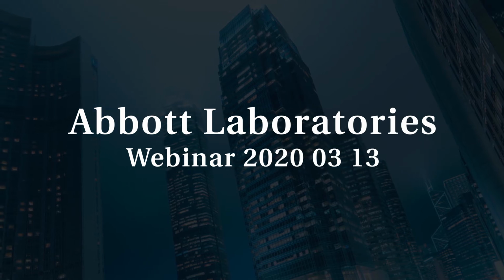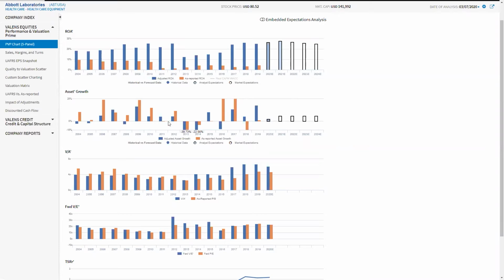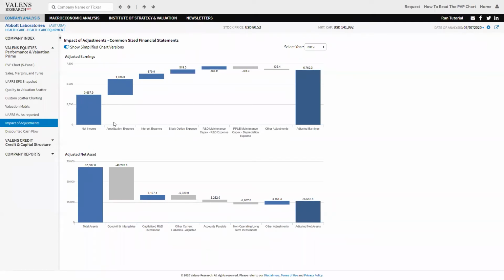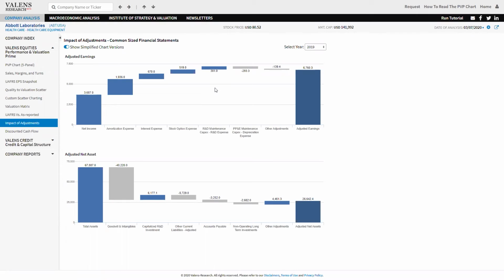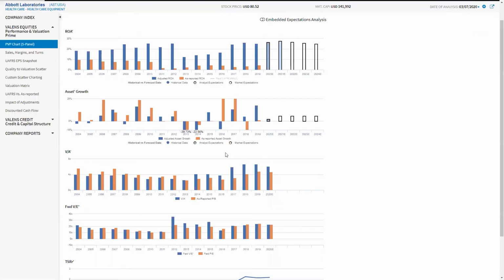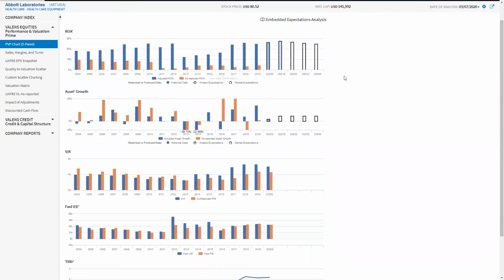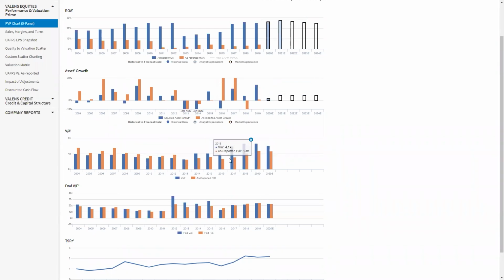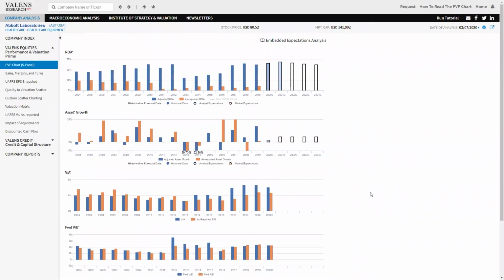Uniform Accounting Spotlight on Abbott Laboratories (ABT:USA)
Abbott Labs actually has returns of 25%, not 5%...

See how Uniform Accounting shows the real performance for Abbot Laboratories (ABT:USA).  As-reported returns, valuations, and growth completely misrepresent this company's performance and outlook, and it is only apparent when you see the REAL Uniform Accounting (UAFRS) numbers.

Click here to sign up for our Investor Essentials Daily newsletter to get a copy of our eBook analyzing the current portfolios of great investors called the Uniform Investing Genius for FREE